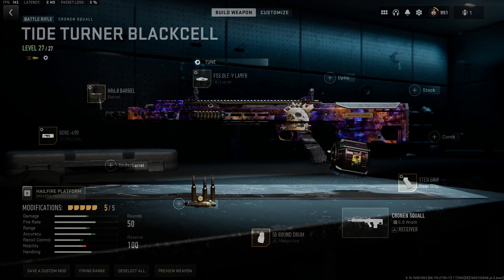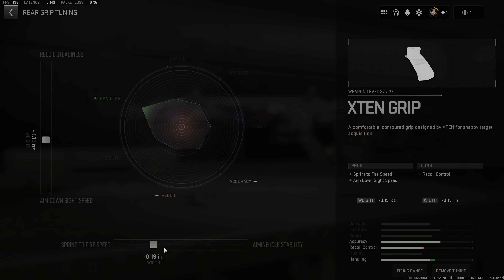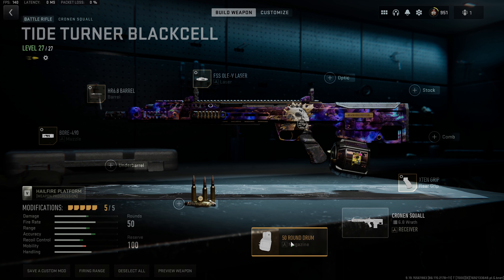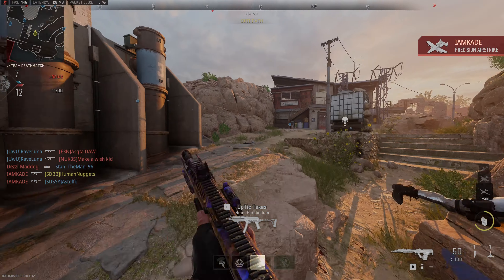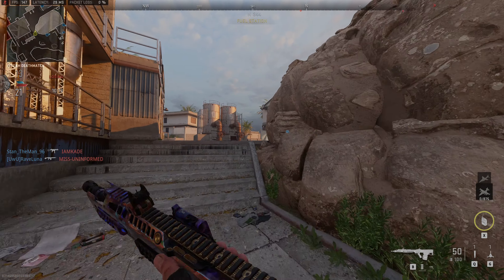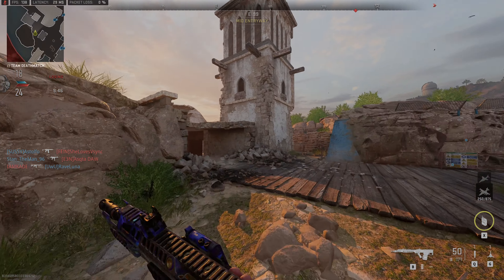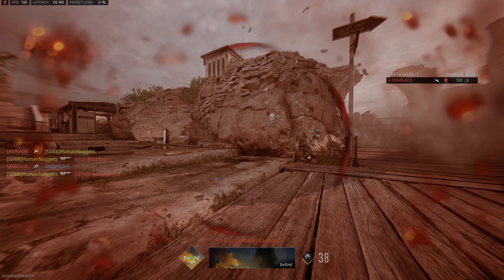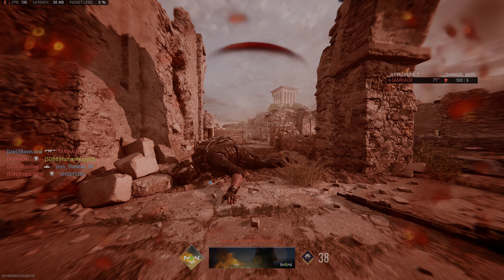Cronen Squall, A Lot Of Fun | 1000 Kills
My thoughts on the Cronen Squall after getting over 1000 kills with it, commenting on how fun it is to use and how effective it is as an aggressive weapon

Looking for a different weapon? Check in this playlist for all of the weapons I have finished

0:00 - Weapon Inspect
0:06 - Weapon Build
0:59 - Review & Further Commentary